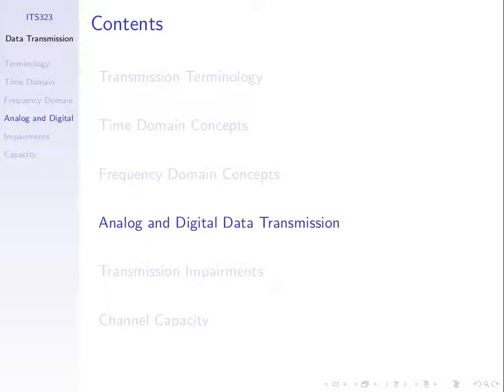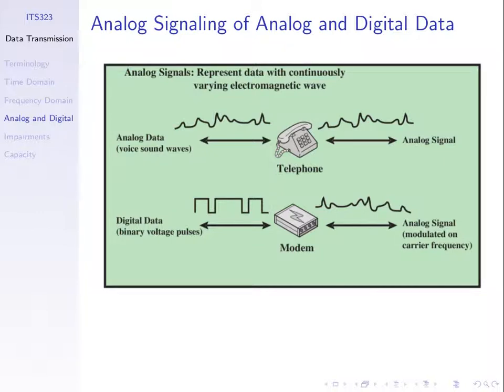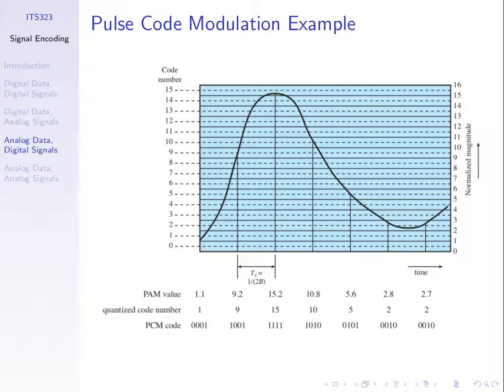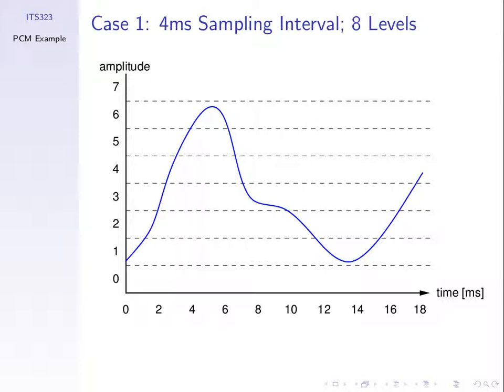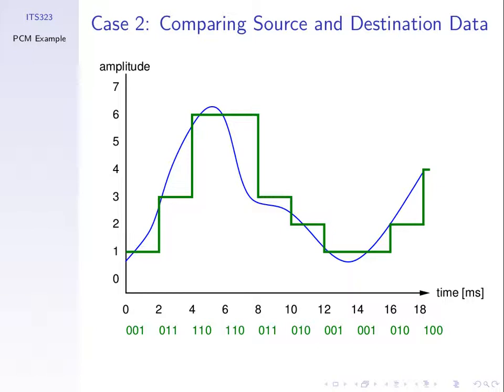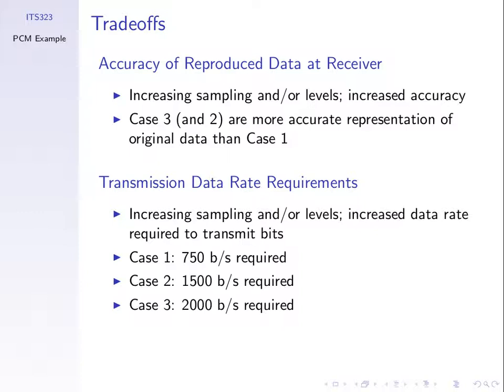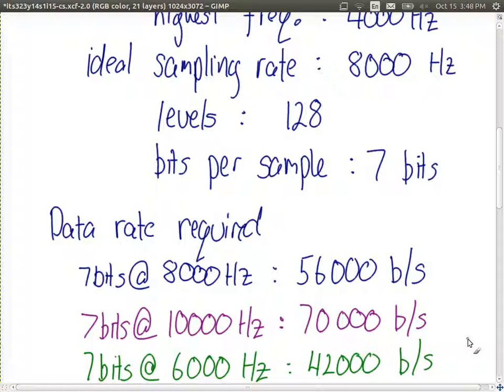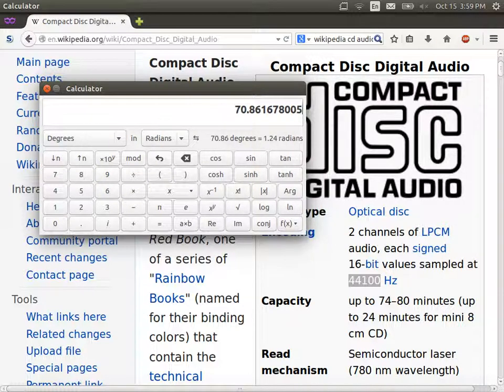Pulse Code Modulation (ITS323, Lecture 15, 2014)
Pulse Code Modulation; sampling theorem; WAV; analog to digital. Lecture 15 of ITS323 Introduction to Data Communications.